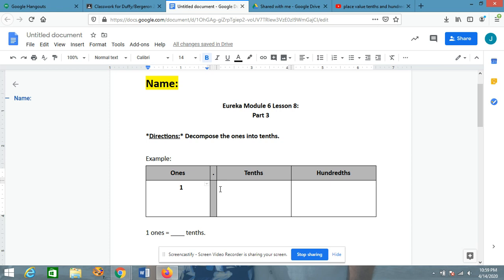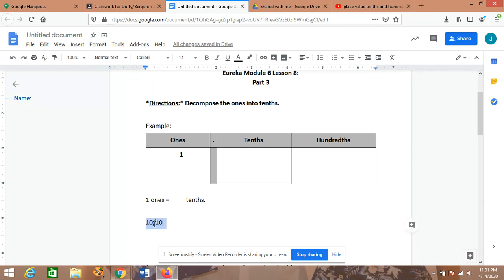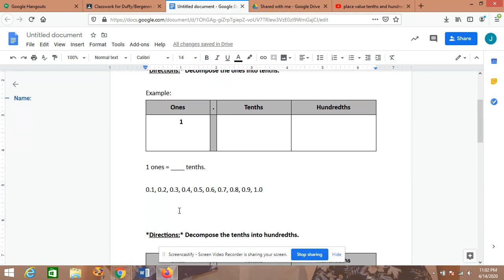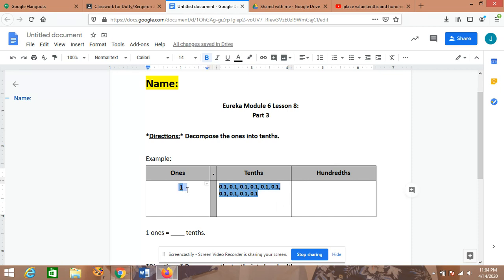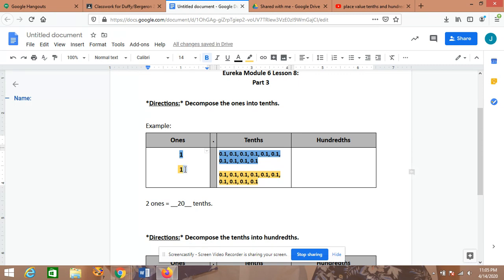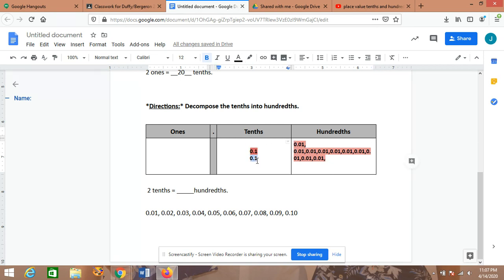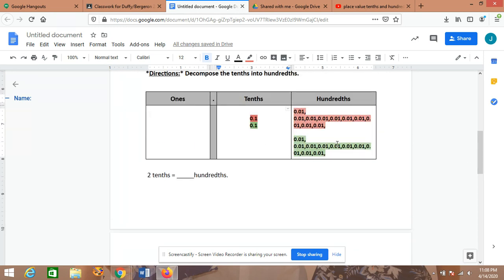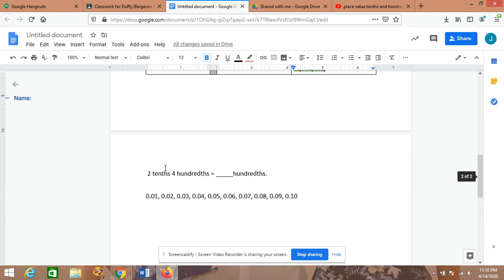Eureka Module 6 - Lesson 8 Part 3